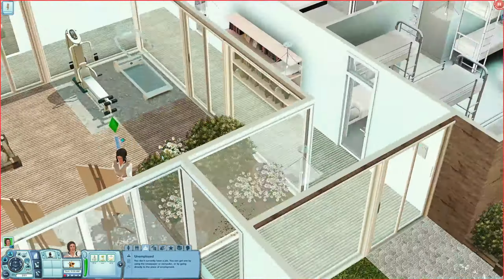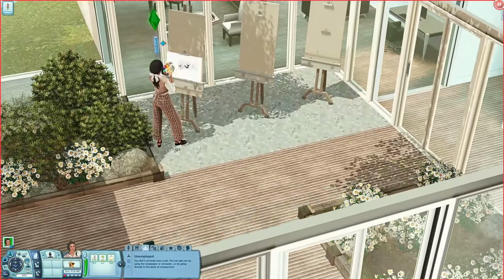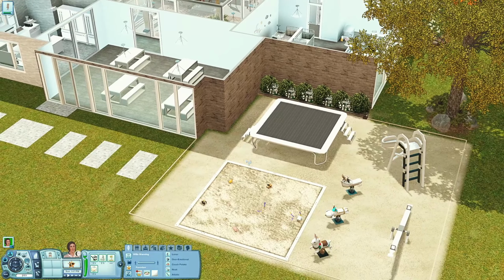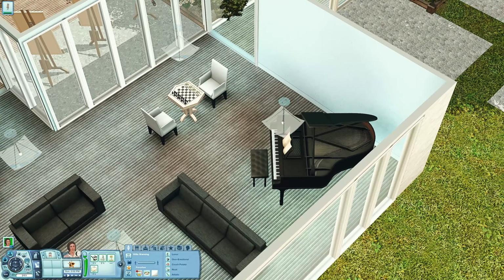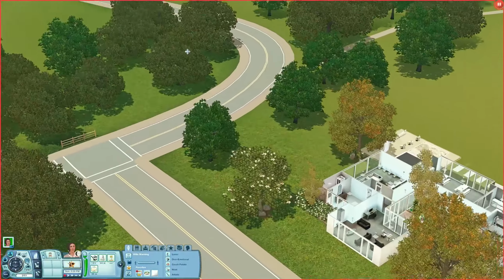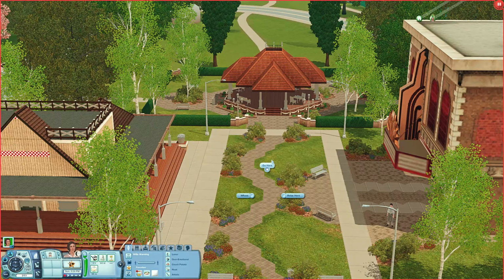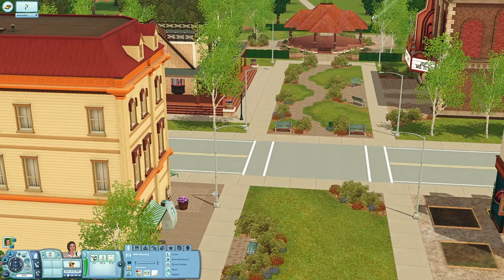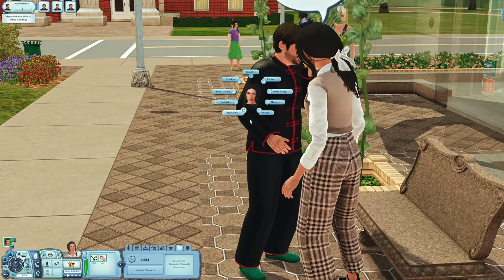100 BABY CHALLENGE🍼🧸 // S4P1 - So it begins anew🌼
👶 Baby Count (79) 👶🍼

🧸Origin ID:  SimplyJadee